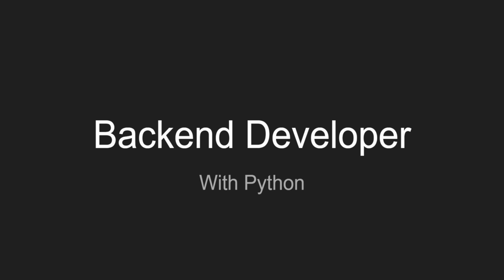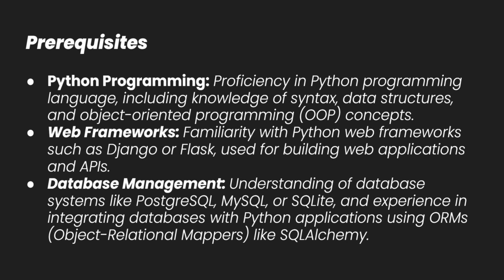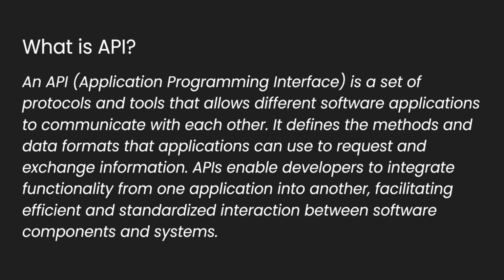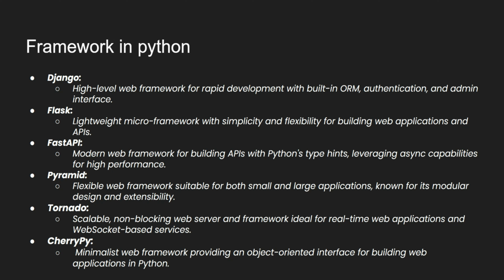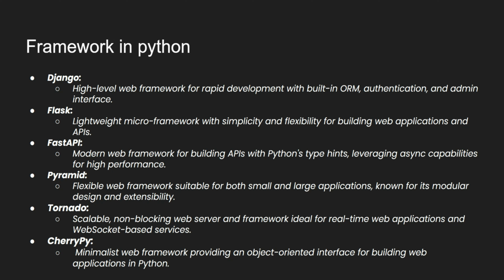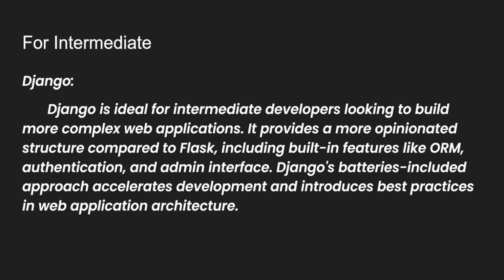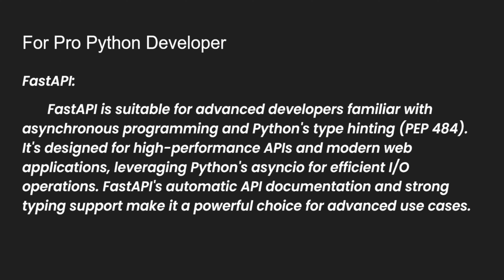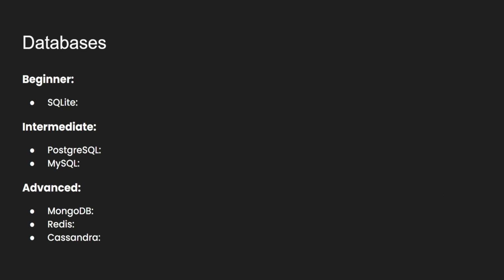Understanding Backend Development: Core Concepts, Frameworks, and APIs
Levels of Backend Development, From Beginner to Advanced:
Learn the essentials of backend development in this comprehensive guide. Discover what constitutes the backend of an application, its role in managing data, logic, and security, and how it interacts with the frontend through APIs. Whether you're a beginner or a seasoned developer, delve into Python frameworks like Django, Flask, and FastAPI, each catering to different skill levels and project complexities. Gain insights into database management, API development, deployment strategies, and essential tools like Git for version control. Equip yourself with the knowledge to build robust backend systems that power modern web applications effectively.

chapters:

0:00 intro
0:11 Backend
0:34 prerequistic
1:56 framework
2:18 API
2:49 framework in python
3:47 Flask
4:07 Django
4:35 FastAPI
5:10 Database
5:27 conclusion